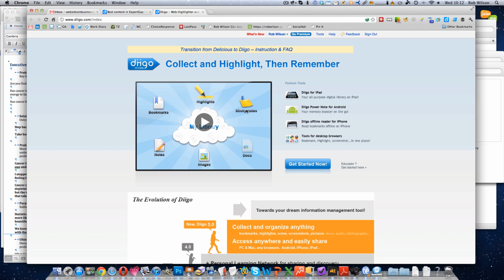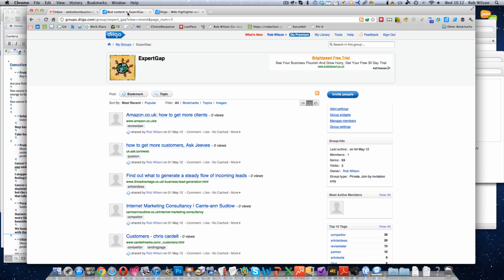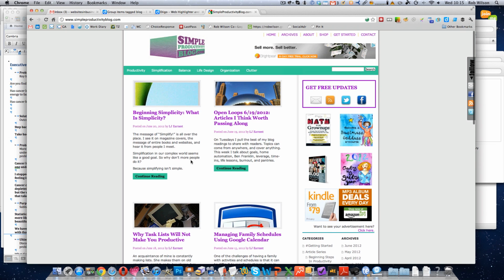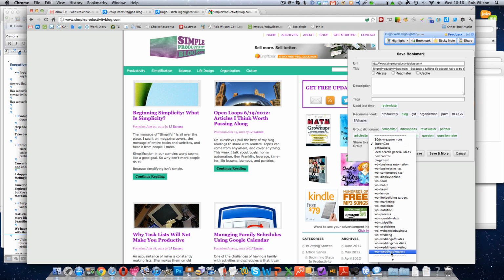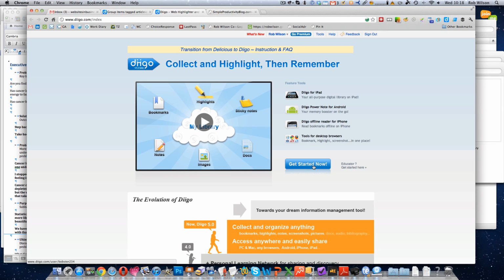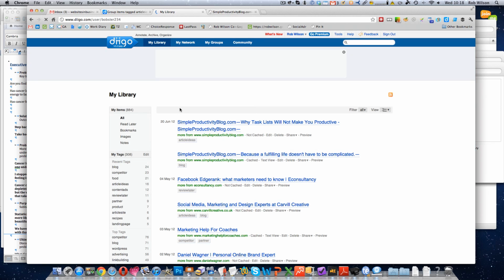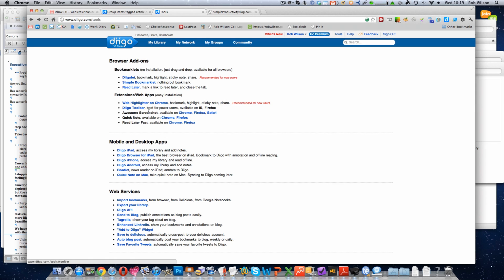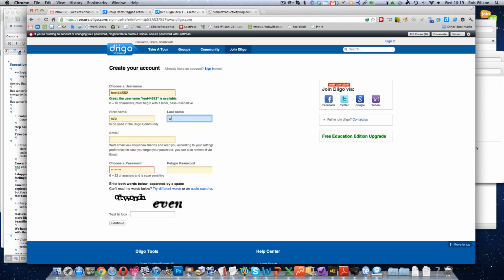How to Use DIIGO for Market Research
- How to Use DIIGO for Market Research using the tag feature.